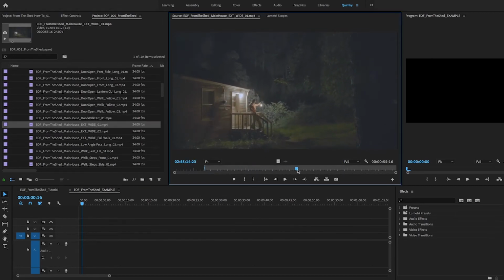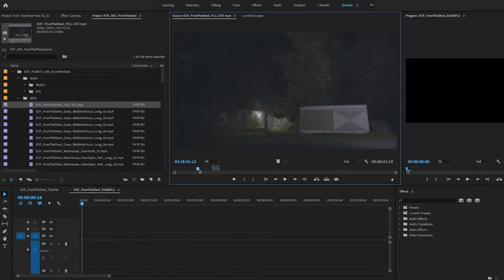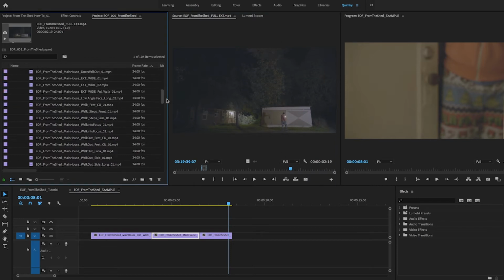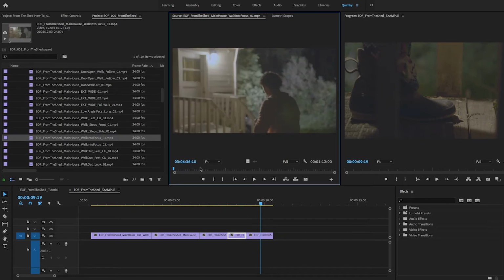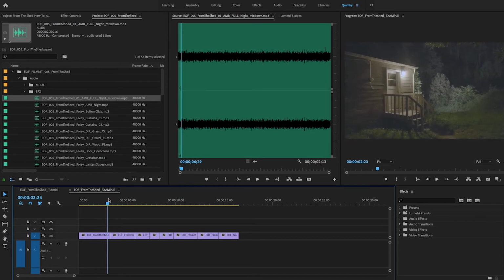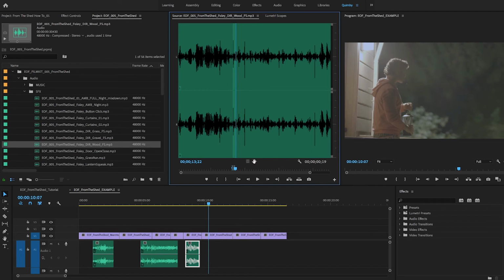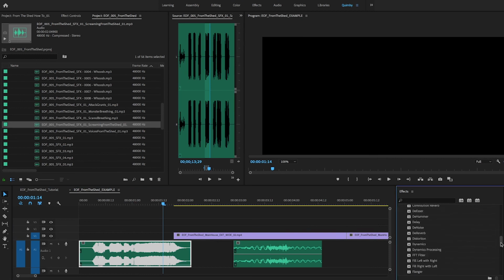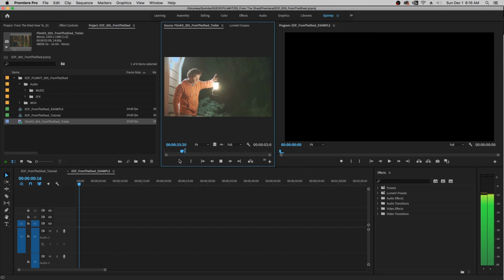From The Shed - A FilmKit Walkthrough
Join us as we walk you through our latest FilmKit "From The Shed"! We'll show you everything it comes with and how you can use it to gain hands on experience to Learn, Practice and Develop your editing skills.